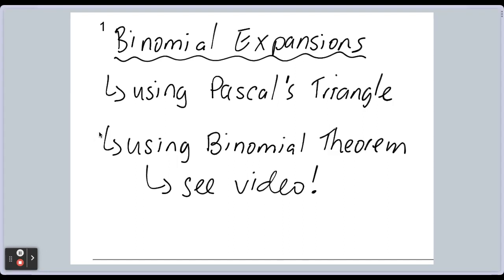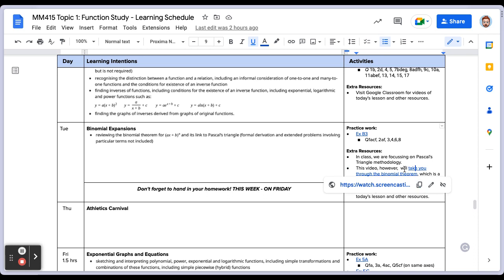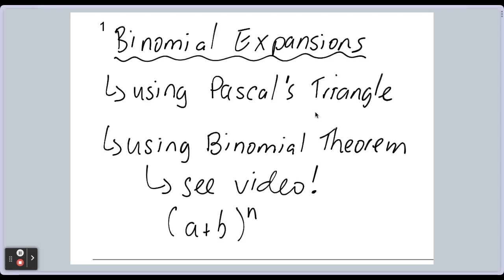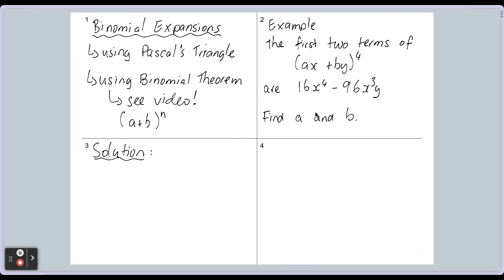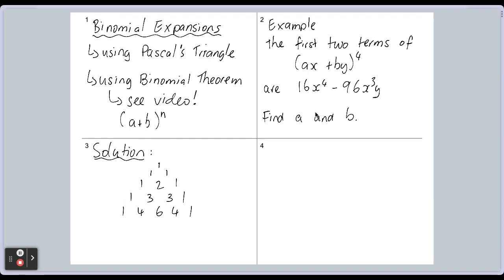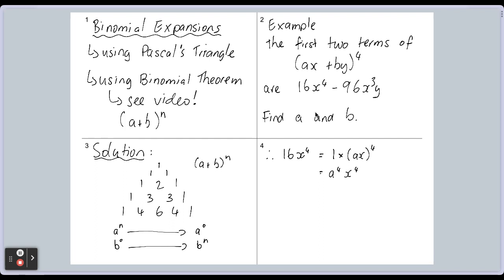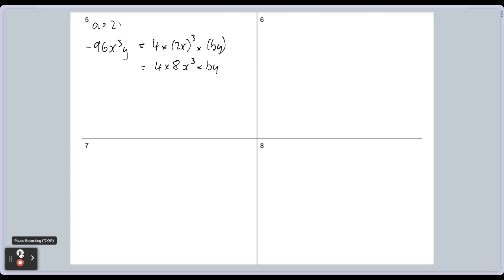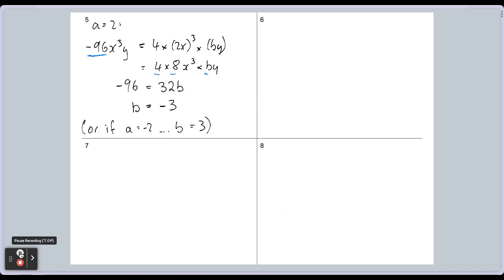MM415 - Binomial Expansions.webm